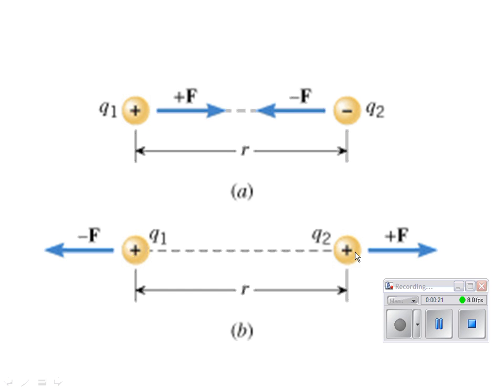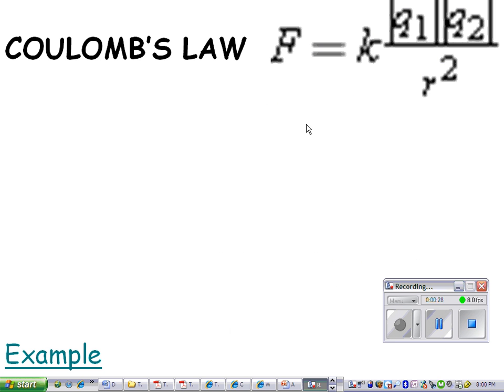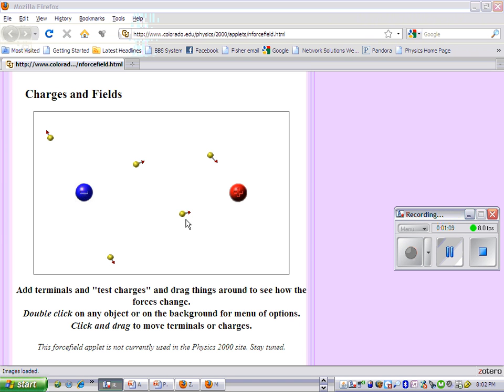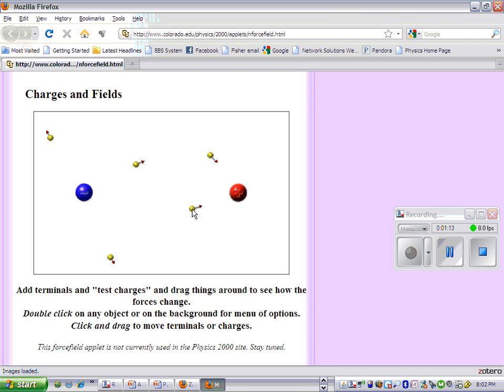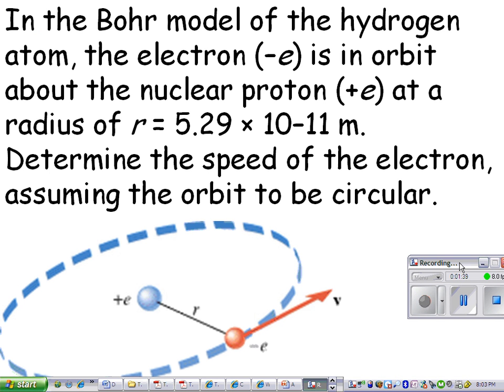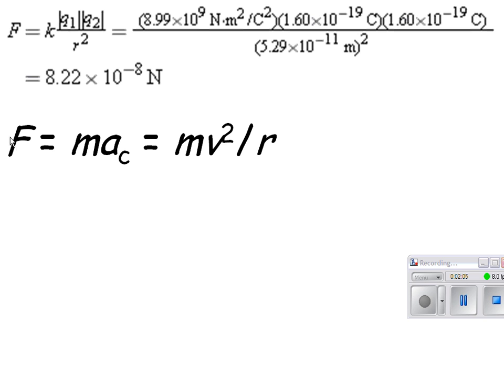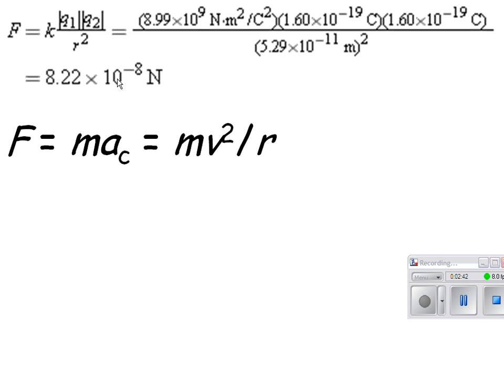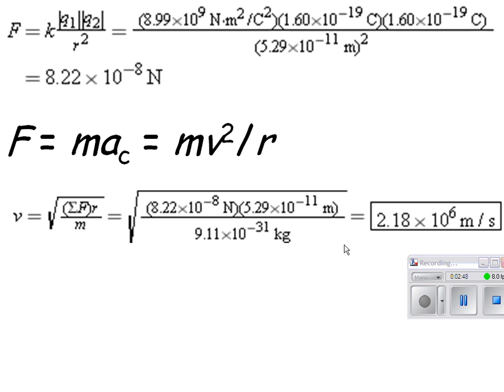APB Ch 18-2 video notes